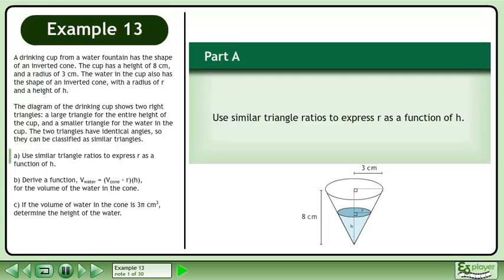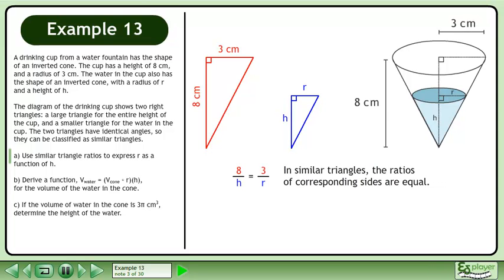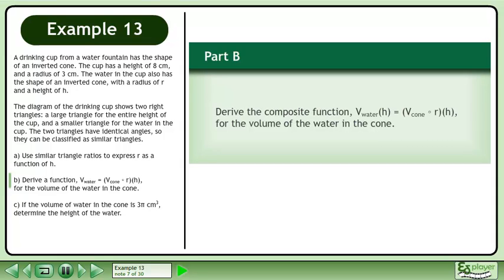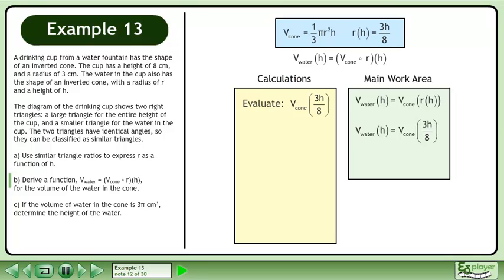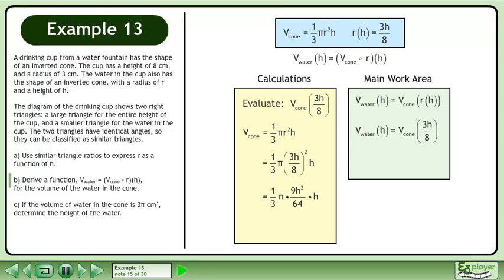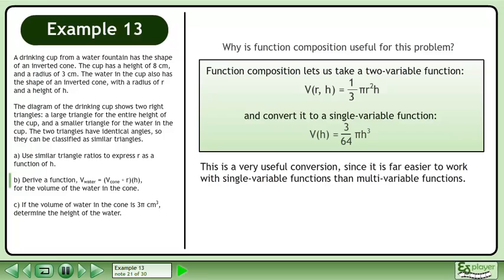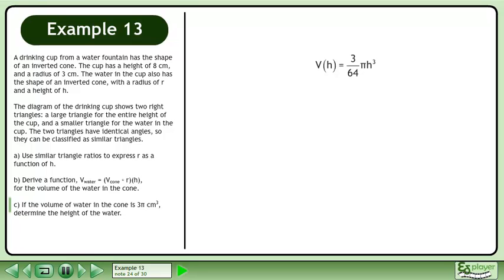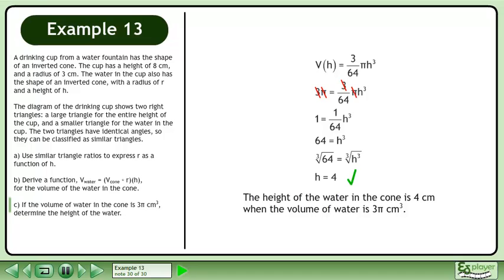Function Composition - Example 13